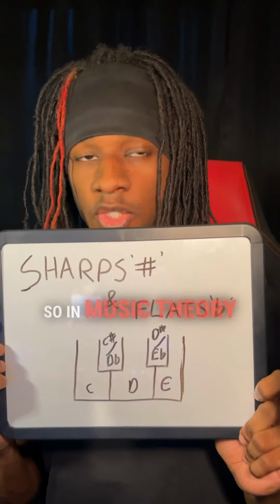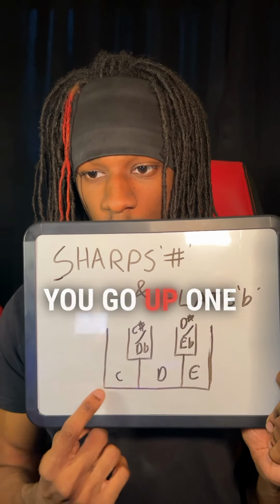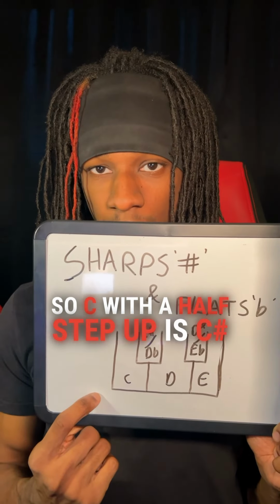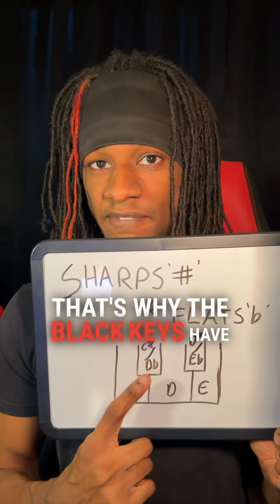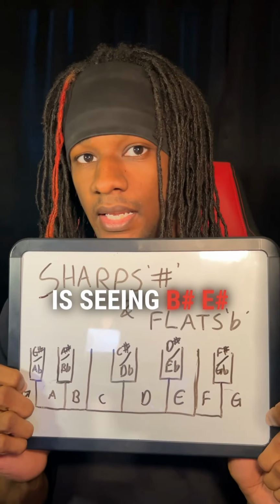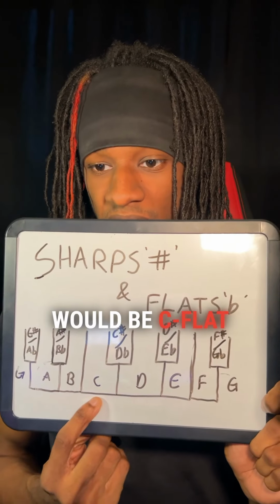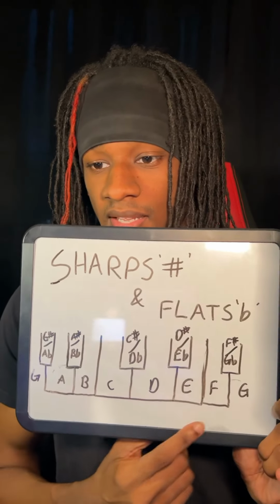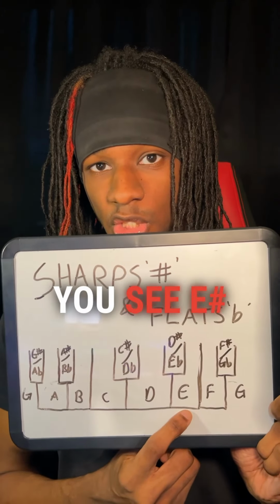Sharp and Flat Notes | Music Theory